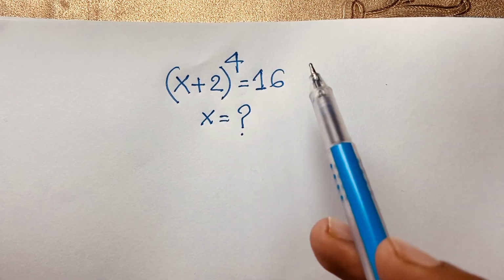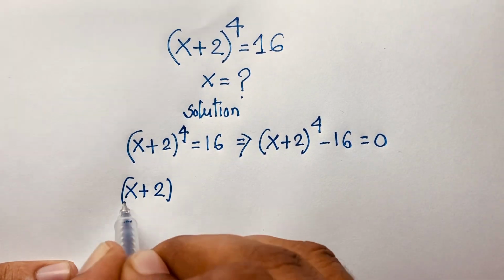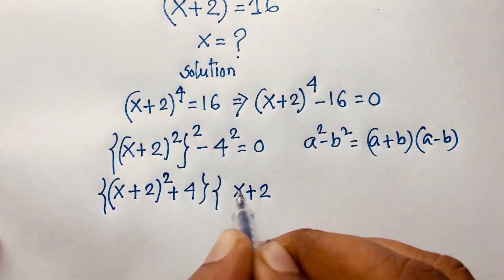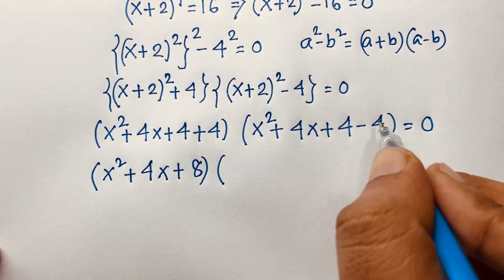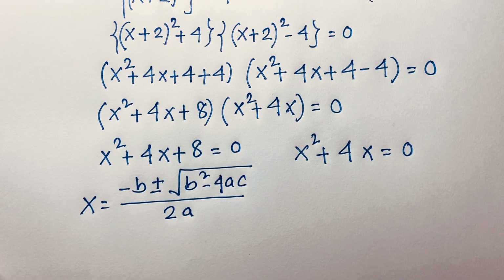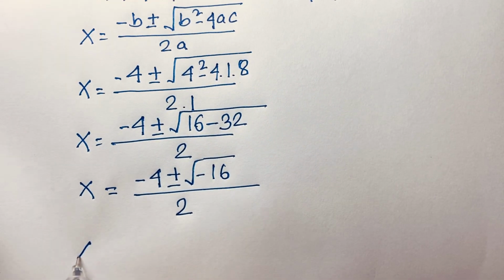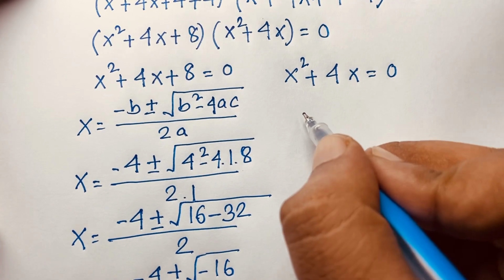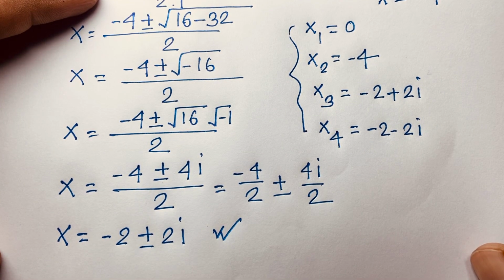China | A Nice Exponential Olympiad Maths Problems 👇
Hello everyone ,Welcome to Rashel's classroom. In this video i solve an exponential equation.